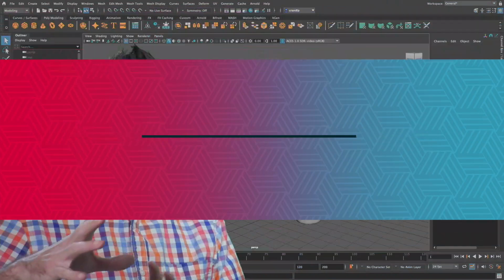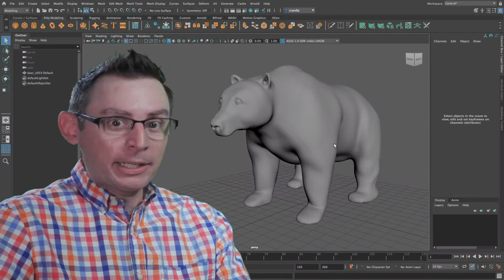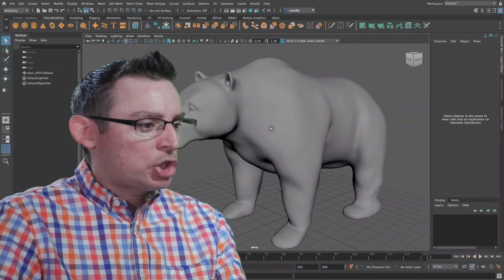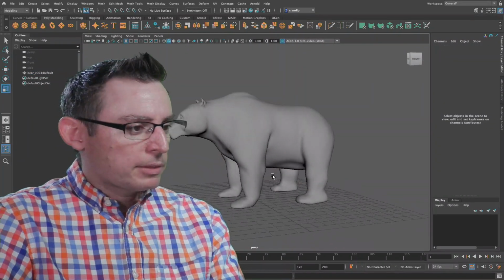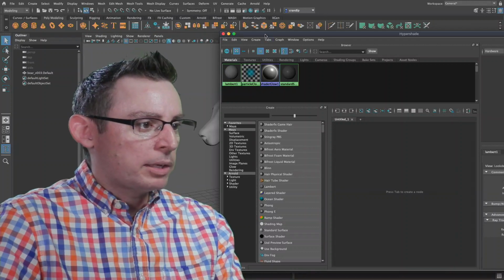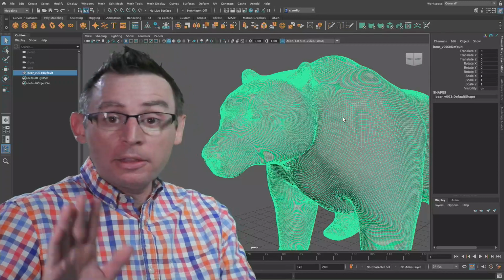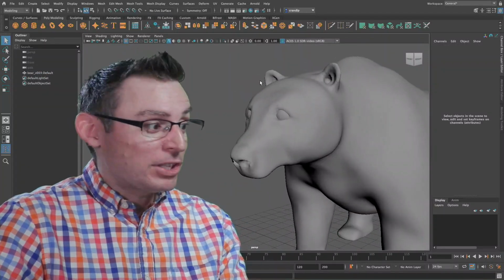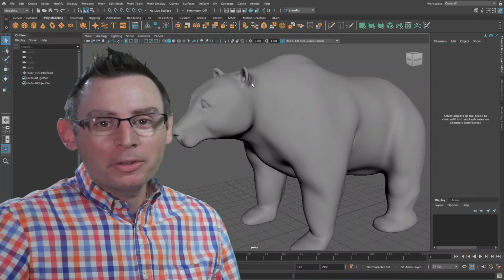modl 302 mod05 Setting Up Your Maya Scene